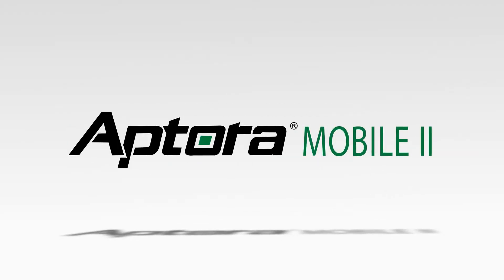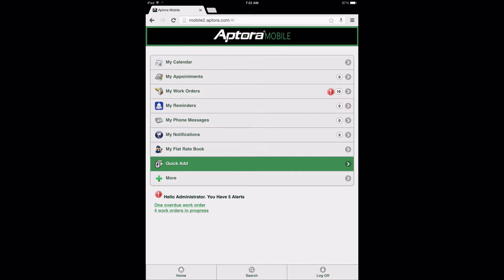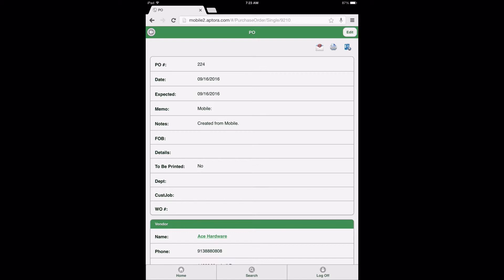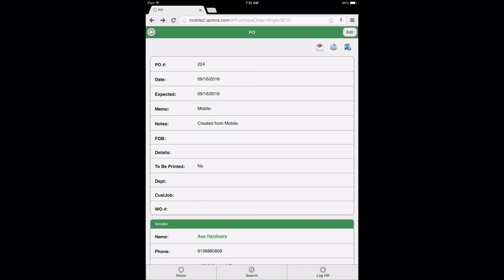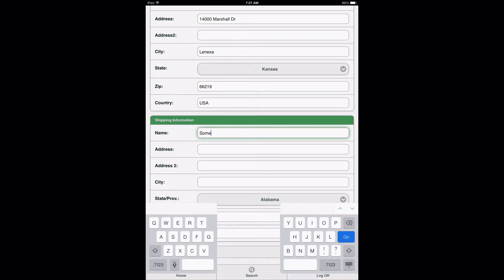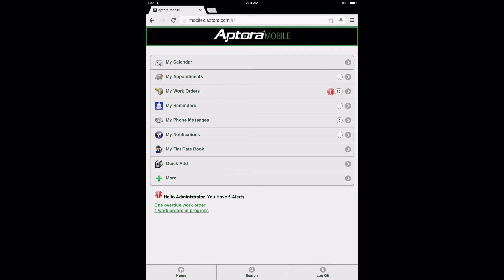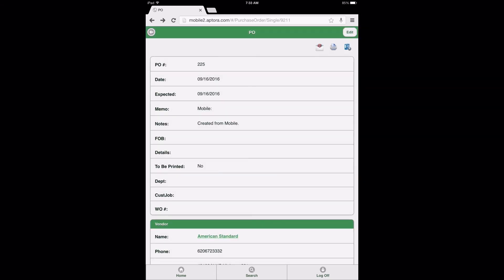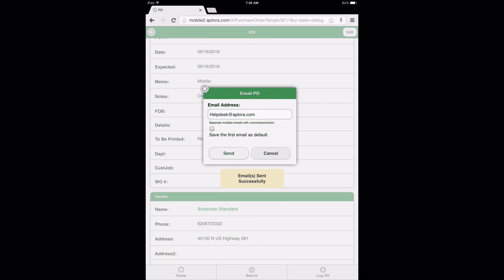How to Create a Purchase Order in Aptora Mobile II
Training video on how to create a purchase order in Aptora Mobile II.